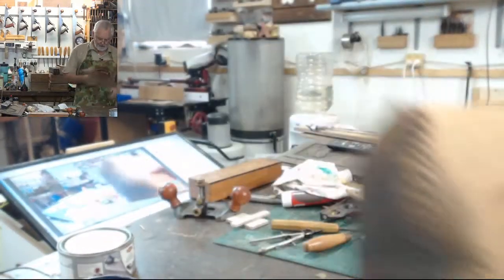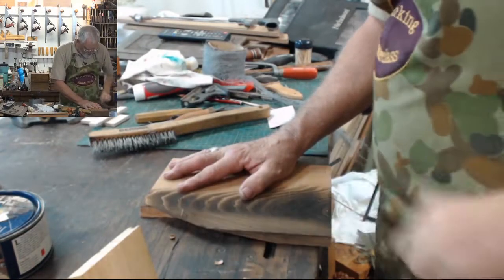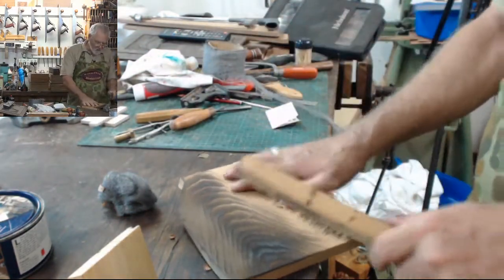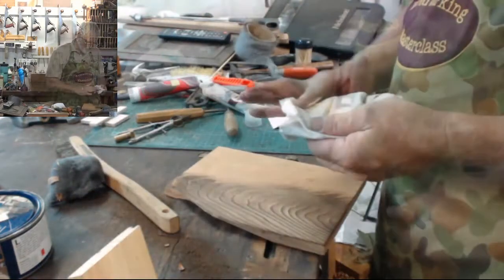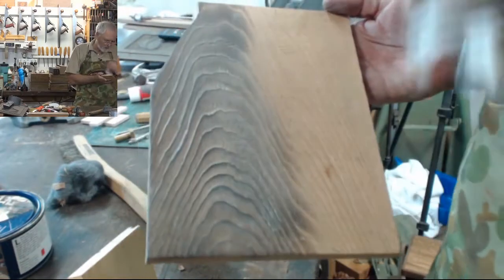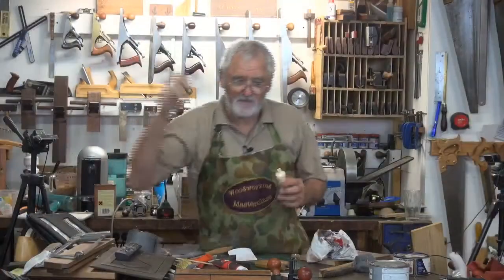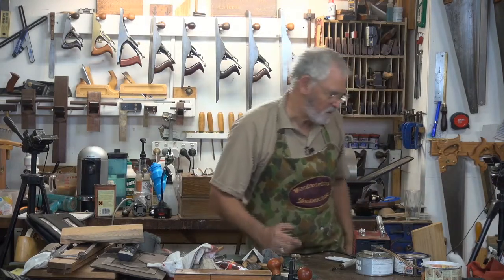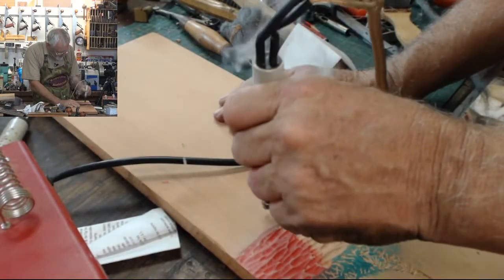Part 3 - Burnt Texturing - Back 2 Basics with Steve Hay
We have partnered with Steve Hay to produce a series of new Back 2 Basics Carbatec videos!

In this video, Steve demonstrates adding a new dimension to your woodworking with burnt texturing!